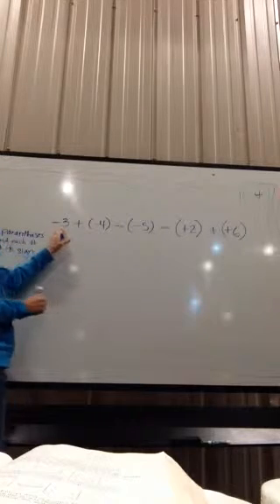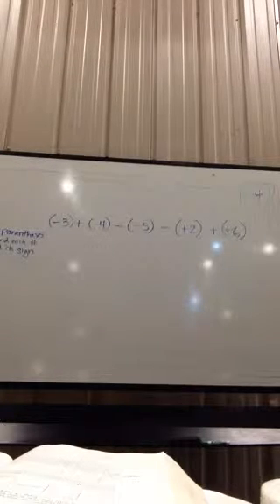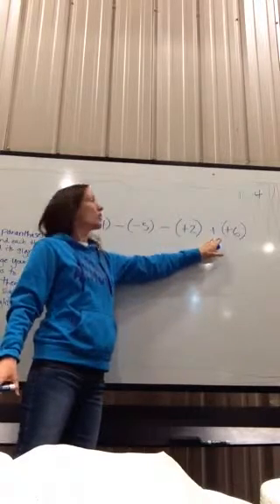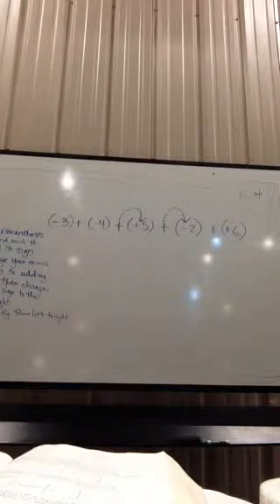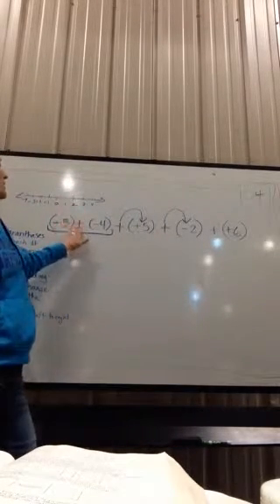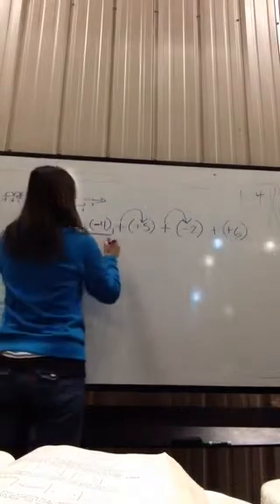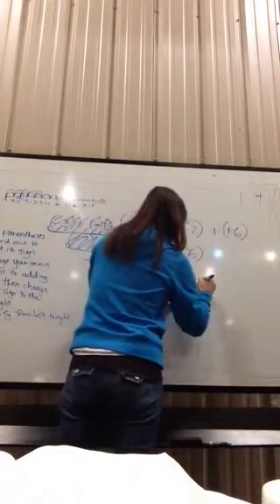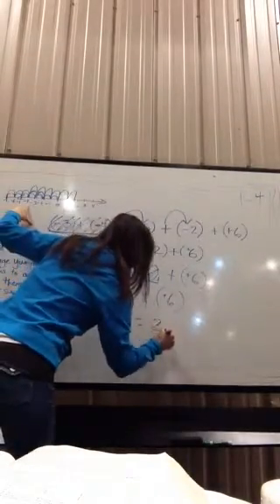6.104 - Algebraic Addition